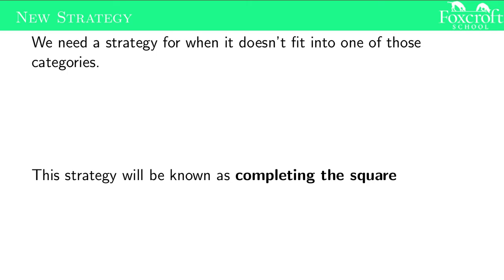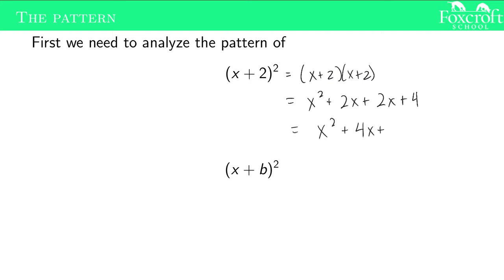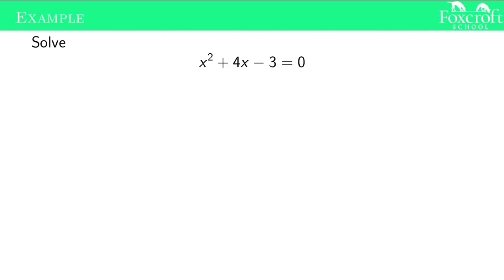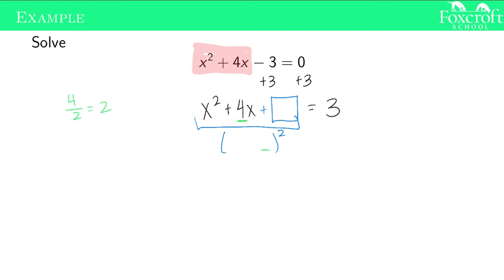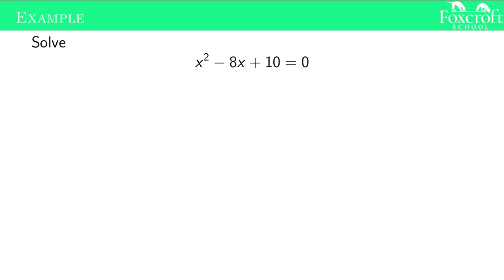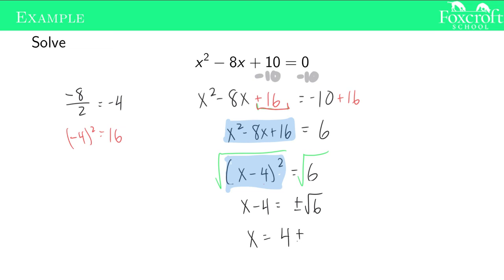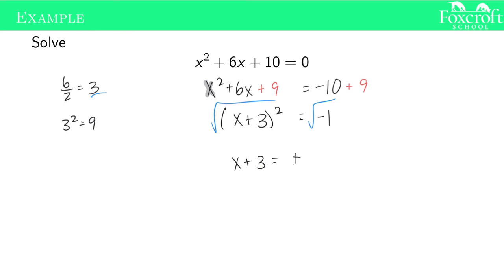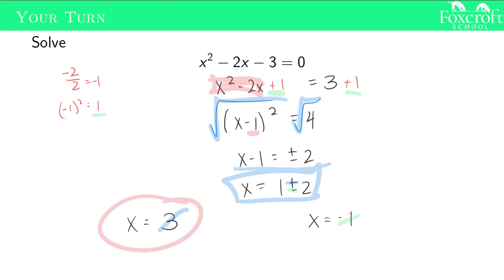4.14 Completing the Square